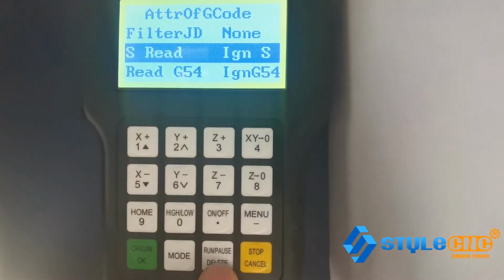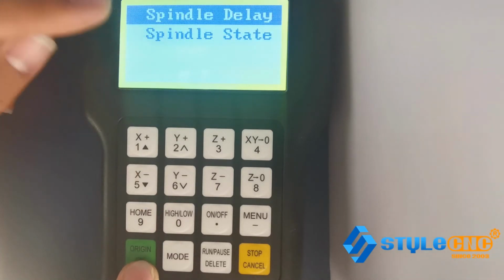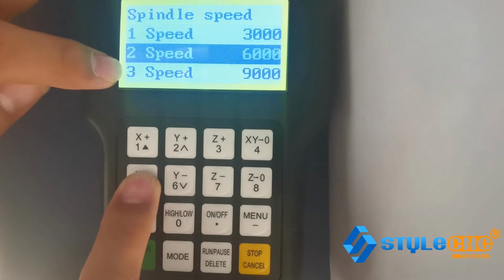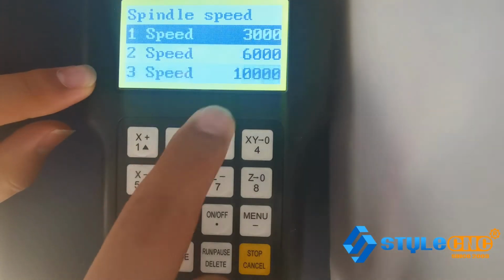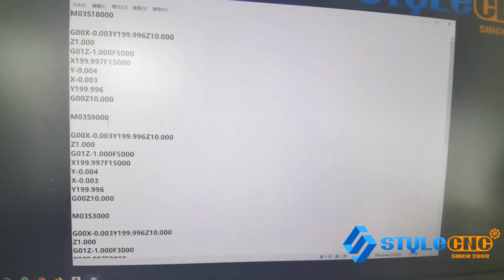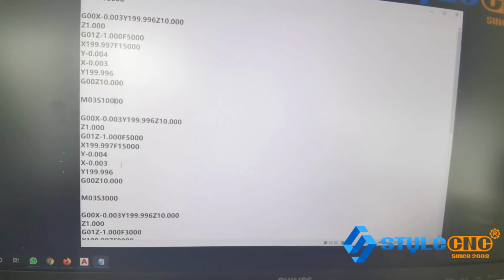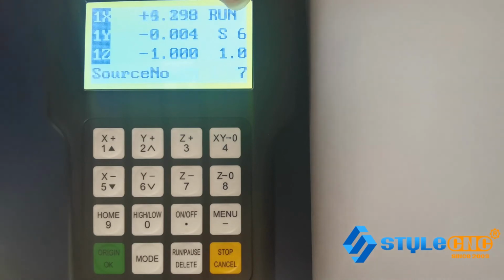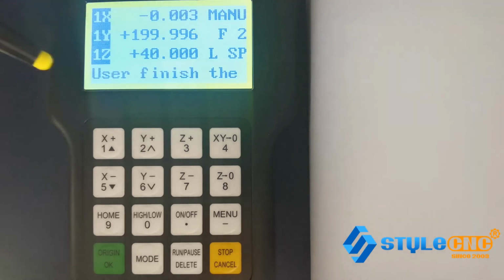How to Use RichAuto A11 to Read the S Code and F Code in a File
The video will tell you how to make the RichAuto A11 controller read S code (spindle speed) and F code (feed speed).

Mike Peng
JINAN STYLE MACHINERY CO.,LTD
T: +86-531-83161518 | Skype: stylecnc service